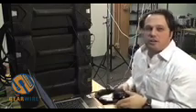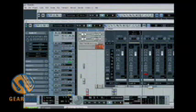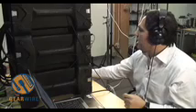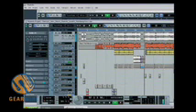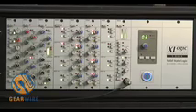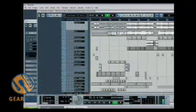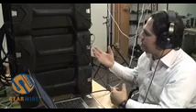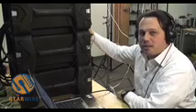SSL X-Rack: Digital Vs Analog Summing Video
In this informative demo Fadi from SSL shows us the difference between digital summing in Cubase and analog summing in the SSL X-Rack's summing section. Summing is when all the tracks from a project are brought together into what is usually a two track mix. There has been a big shift back towards analog summing in recent years and this video demonstrates why. Check out the video to hear the difference for yourself.